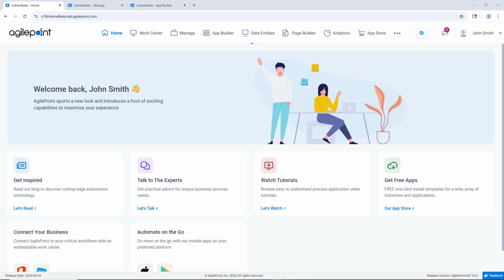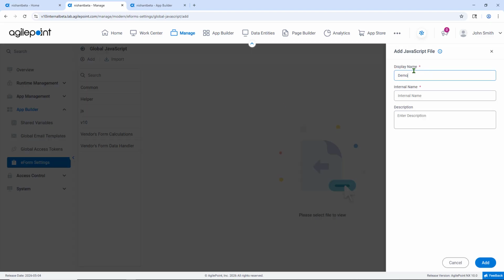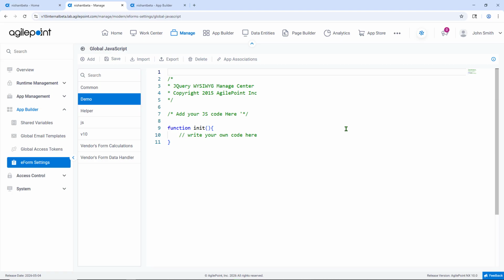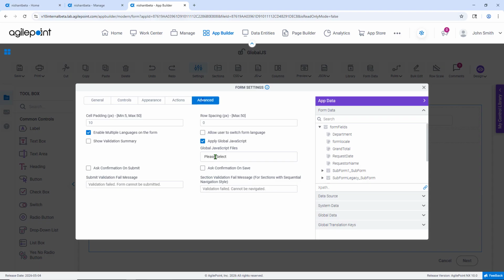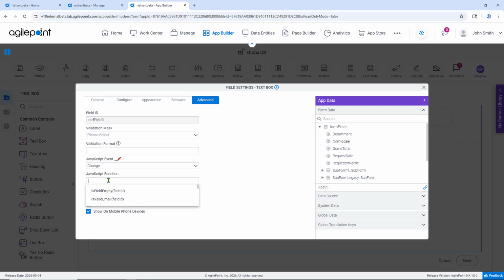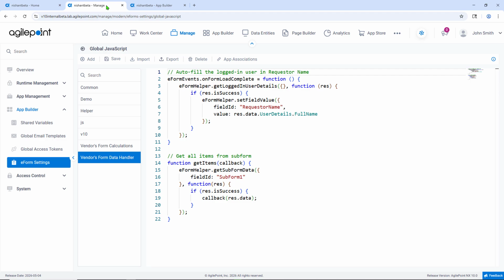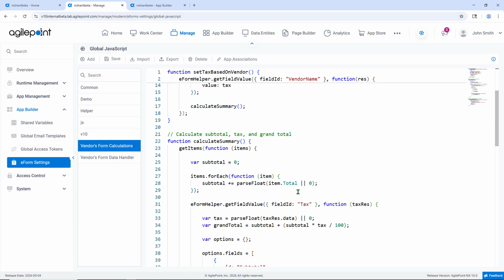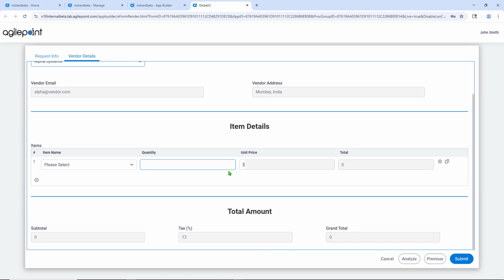Introducing Global JavaScript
This feature available in v10 builds upon existing form and application-level JavaScript, and ensures JS functions can be globally reusable across multiple applications.